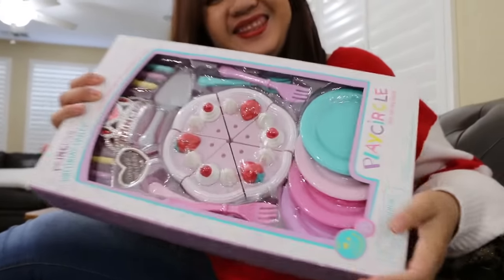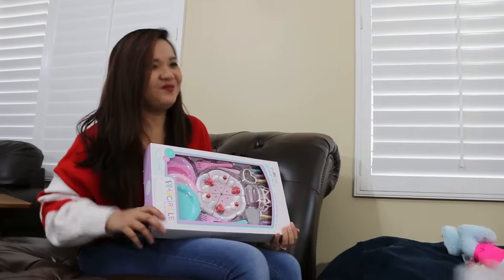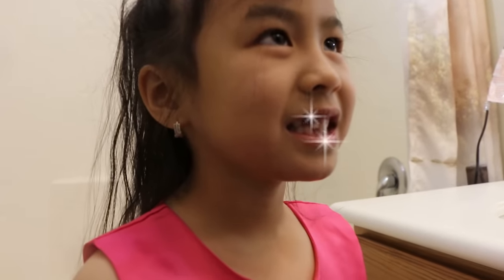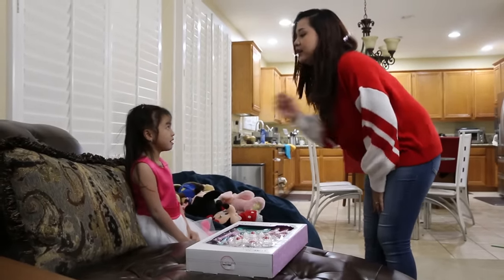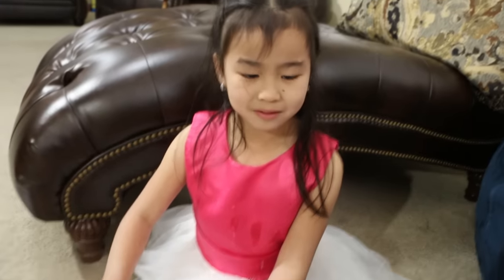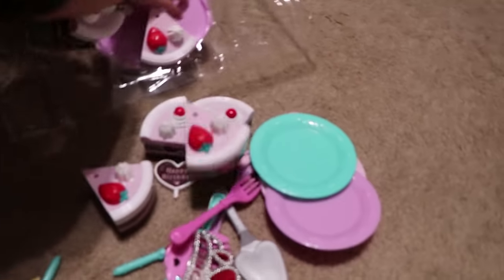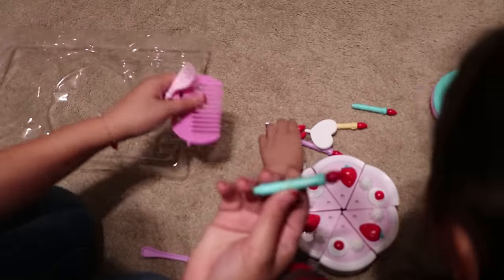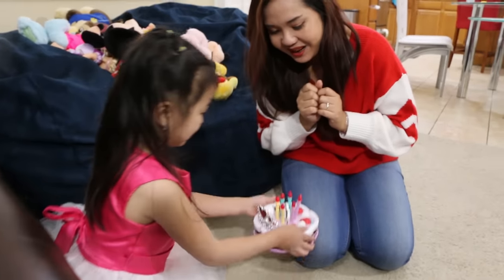Jannie Brush Teeth and Play with Princess Birthday Party Toy Set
Auntie teaches Jannie how to have a good daily morning routine for kids. First she brushes her teeth, then exercises to the Head, Shoulders, Knees and Toes song, and finally drinks milk before playing with a princess birthday party toy set.